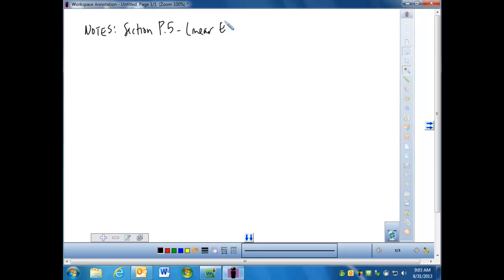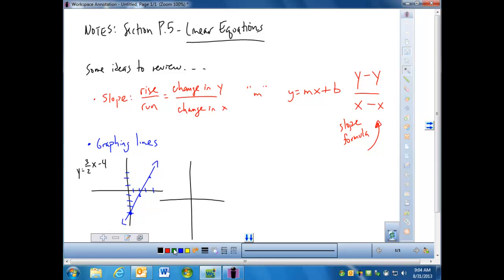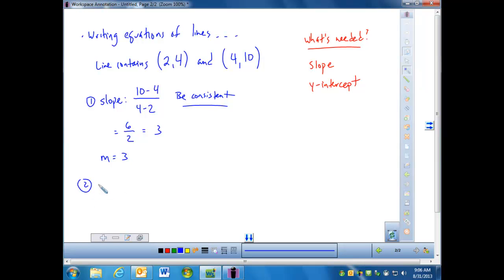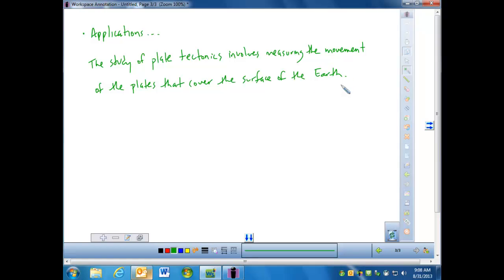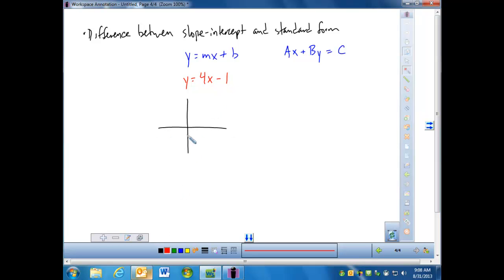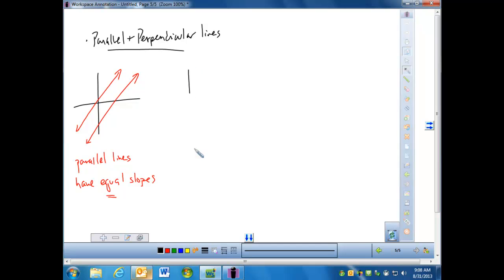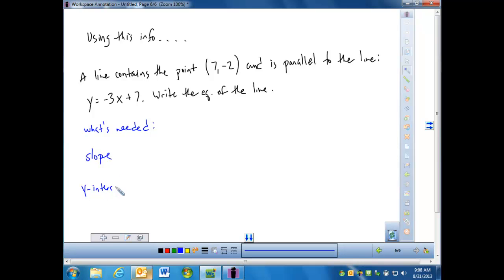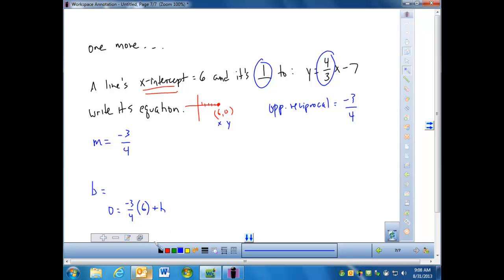Section P.5: Linear Equations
This lesson reviews writing and graphing linear equations, with special emphasis on slope-intercept form.